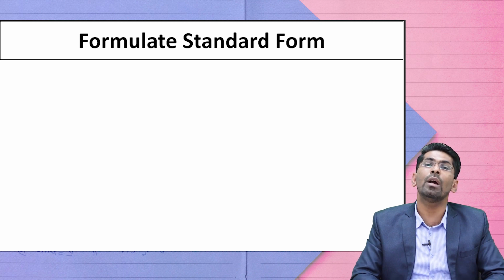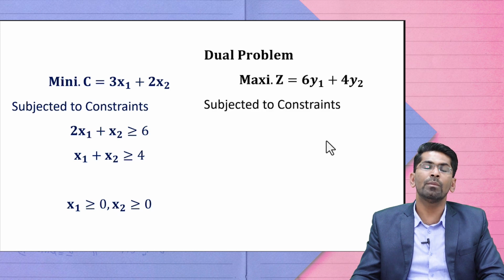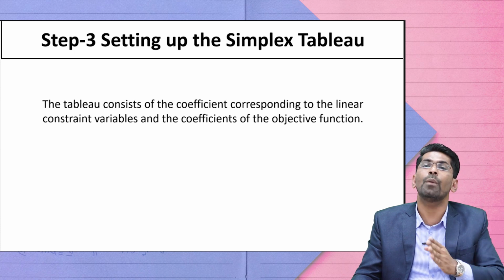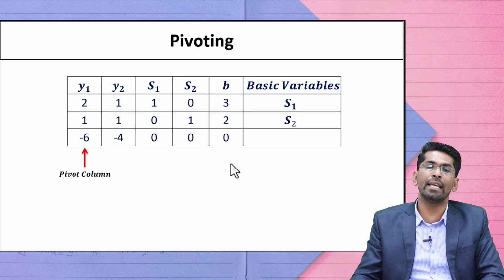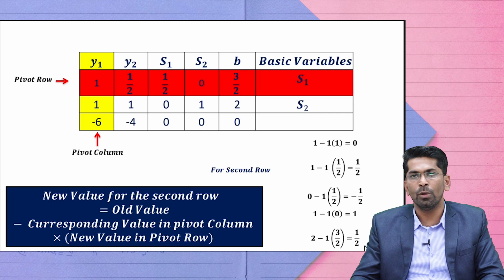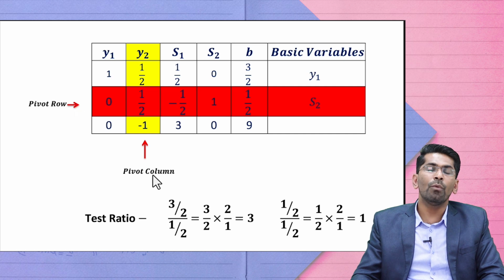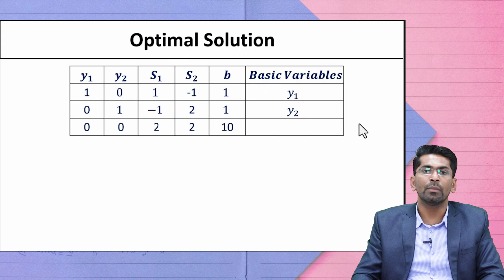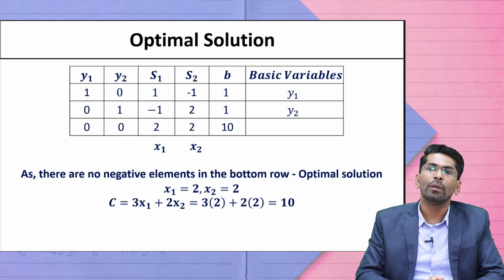Simplex Method for Solving Linear Programming Problem (LPP): Minimization of Cost